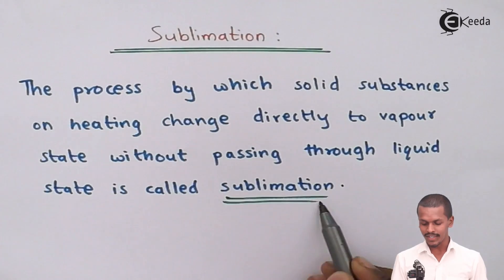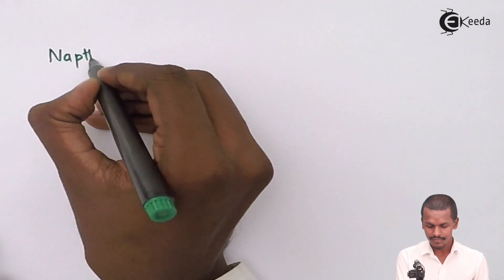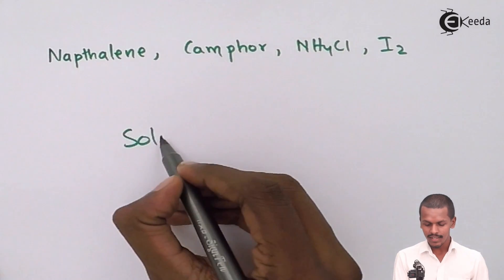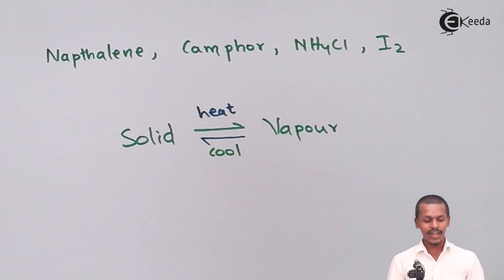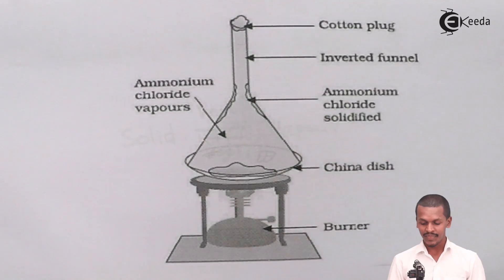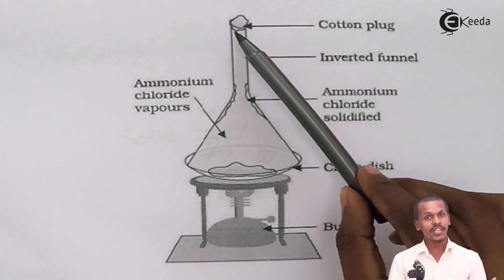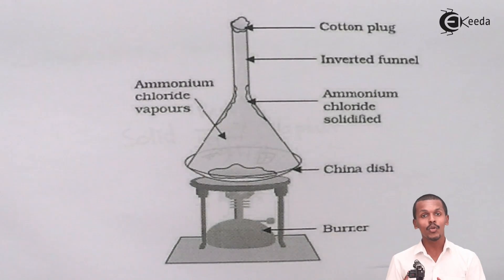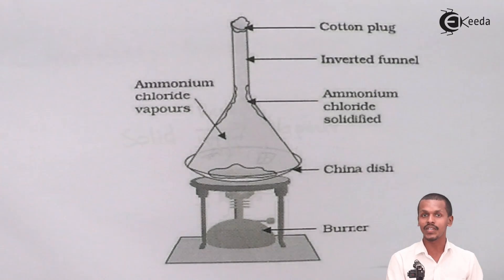Definition and Example of Sublimation - Basic Principles and Techniques in Organic Chemistry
Definition and Example of Sublimation Video Lecture from Basic principles and techniques in organic chemistry Chapter of Chemistry Class 11 for HSC, IIT JEE, CBSE & NEET.

Happy Learning : )